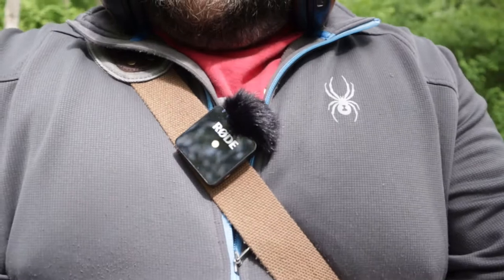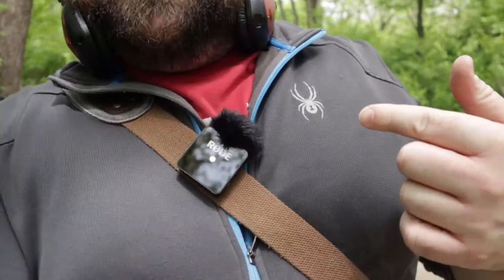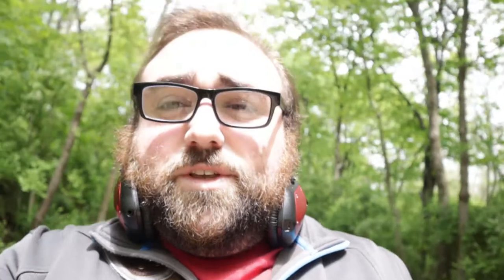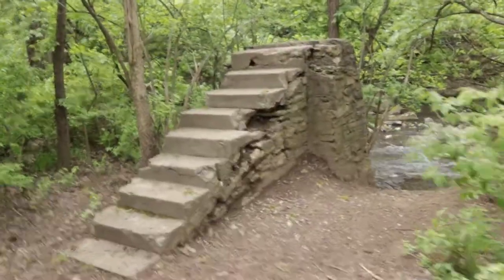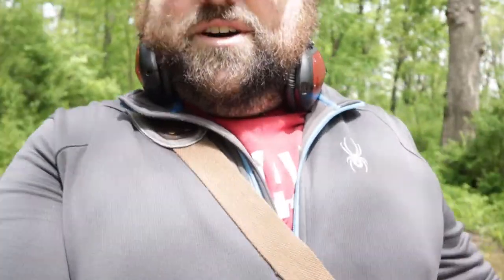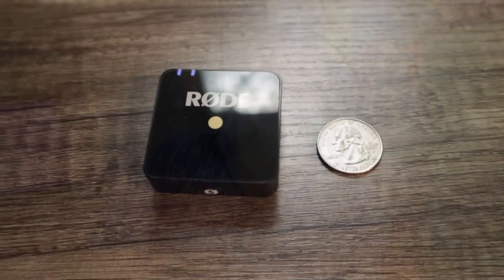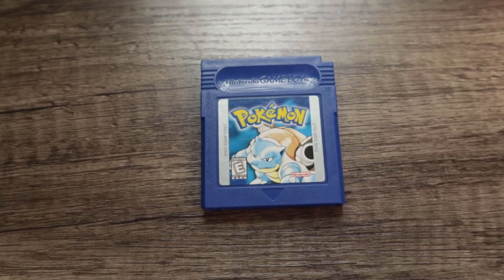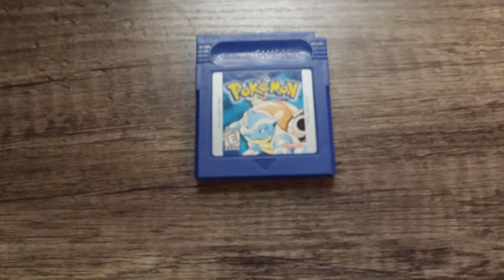Rode Wireless Go Still worth it in 2020? Real world audio REVIEW. The Best Wireless Microphone?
Get the Rode Wireless GO!

The Rode Wireless GO might just be the perfect all in one audio device for creators who want a versatile, easy to use all in one audio solution. In this video I test out the Wireless Go on a hiking trail to see how capable the unit is when being used in a LESS than ideal environment.

Best of all right out of the box the Rode Wireless GO is ready to use. The transmitter comes with a microphone built and that uses the same microphone capsule found in the Rode Lav. With the Wireless GO the sky is the Limit as Rode has create a slew of accessories for the Wireless go including the Lavaliere GO and the Interview Go, making this already versatile microphone even more useful.

I unfortunately received a semi-working unit, the Transmitter and Receiver paired BUT would lose connection any further than about an arms length away. I was in the unique position to test Rode's Customer Support. And SPOILER ALERT: they are supper easy to deal with and VERY friendly.  Ultimately they decided it would be FASTER to return the wireless go back to BandH than to try and do a warrenty replacement and I had just as good an experience with their customer service.

Weather you are recording interviews, Vlogging, capturing field audio and everything in between the Rode Wireless GO is a great option for any one looking for an affordable wireless system. There are other options on the market, but with the premium price that comes with the wireless go comes a 2 year Warrenty and an easy to deal with Customer Service. The extra upfront money is worth it to save yourself from headaches down the line!

Amazon: I cant find it on Amazon at the time of posting this video

Gear Used
Camera Body:
Canon M50

Other Lenses:
Rokinon 8mm Fisheye
Nifty-Fifty
Viltrox Adapter

Audio Equipment:
Zoom H1n
Rode Vide Micgo